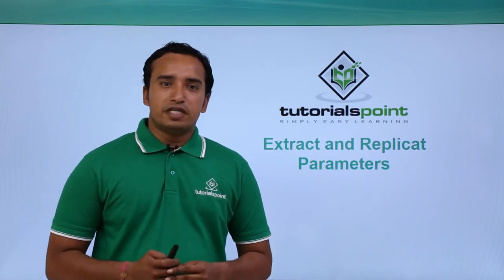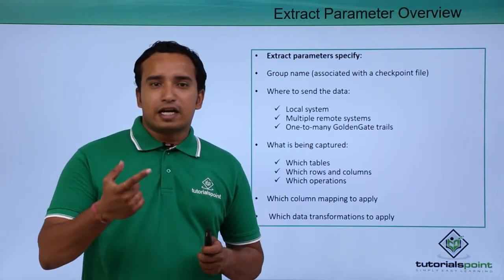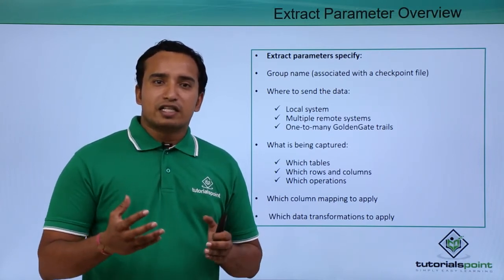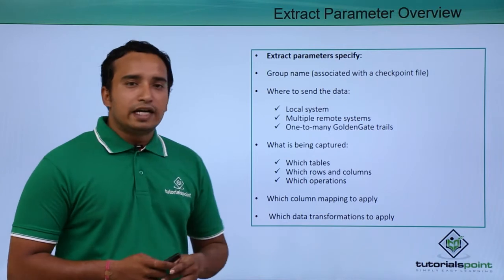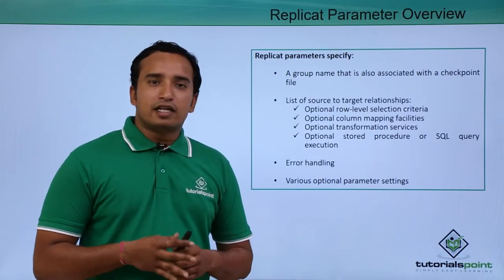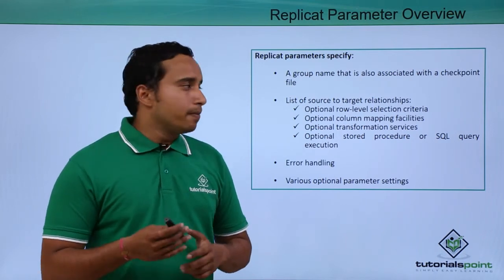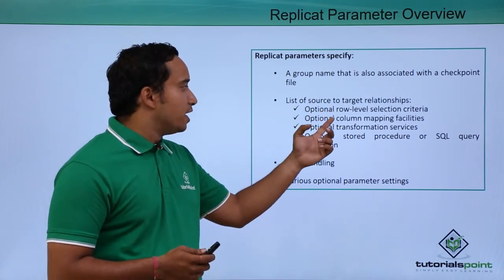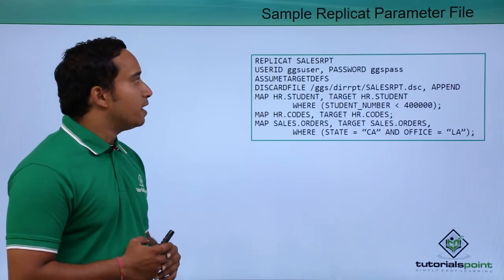Oracle GoldenGate - Extract & Replicate Parameters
Lecture By: Mr. Dilip Padmanabhan, Tutorials Point India Private Limited.